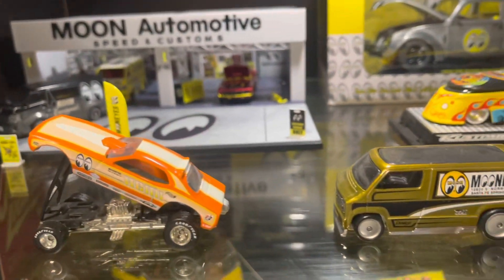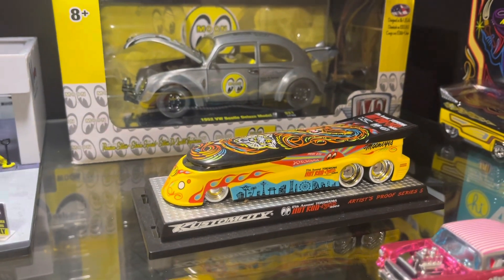Mooneyes diecast collection, some super rare M2 Machines and Hotwheels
My Mooneyes diecast collection inc some rare M2 Machines and Hotwheels